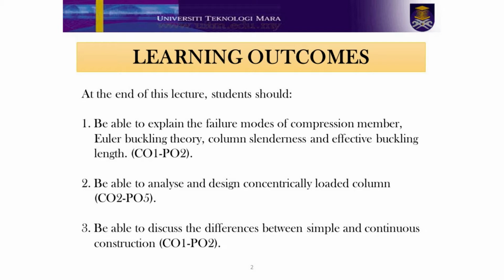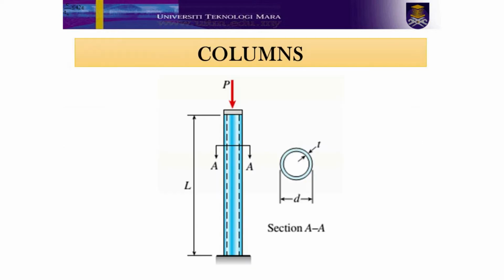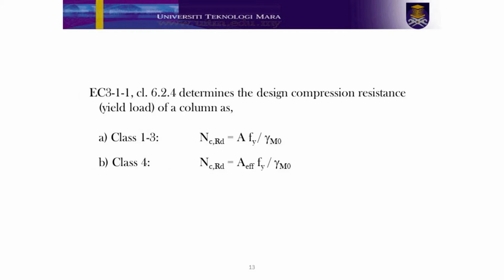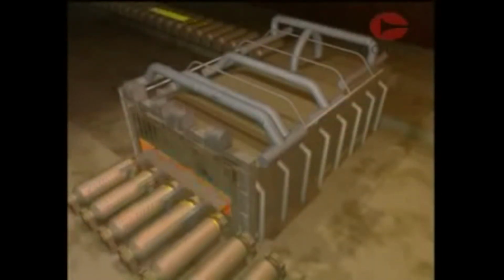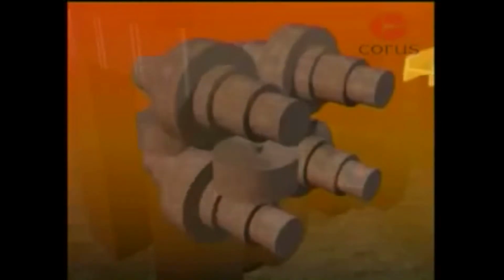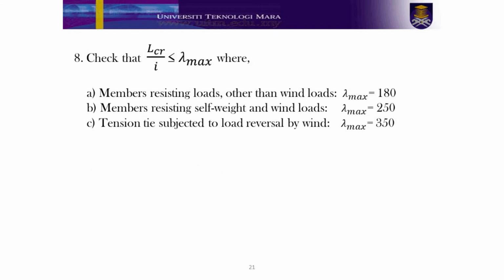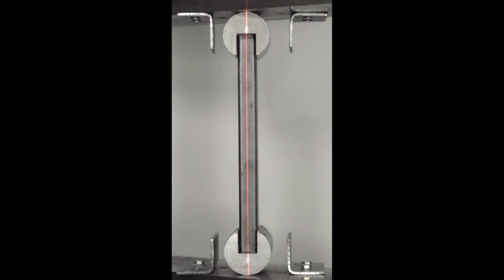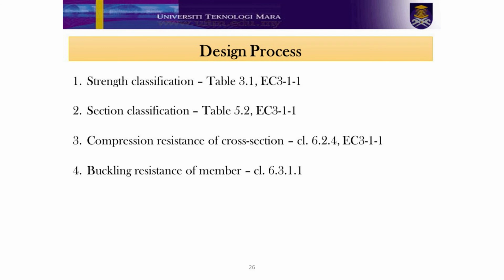ADVANCE STRUCTURAL STEEL DESIGN (ECS571): DESIGN OF STEEL COLUMN- PART 1 ( BS EN 1993-1-1:2005)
CHAPTER 5: DESIGN OF STEEL COLUMN- PART 1 ( BS EN 1993-1-1:2005)